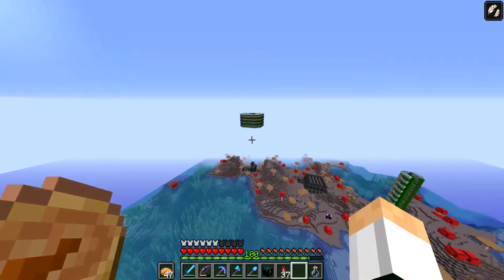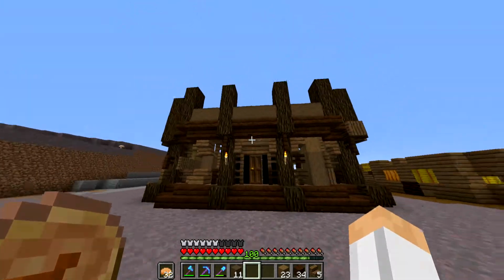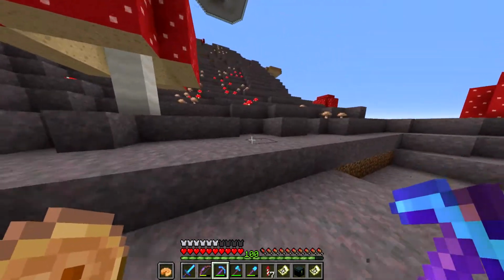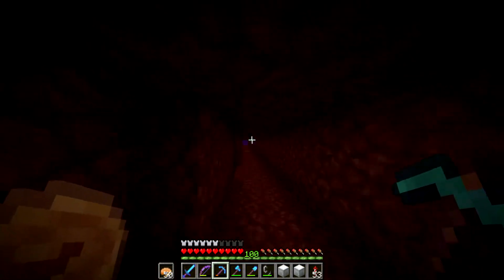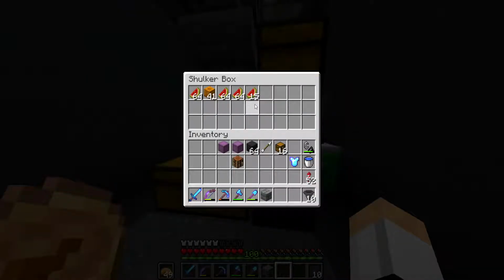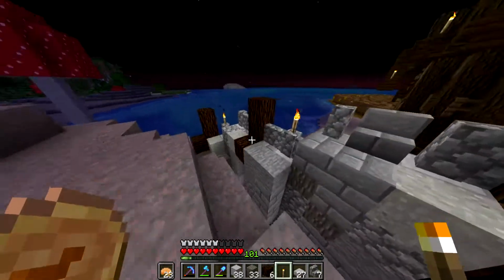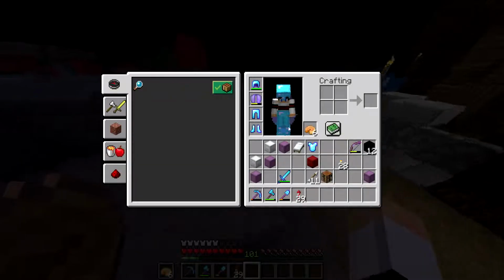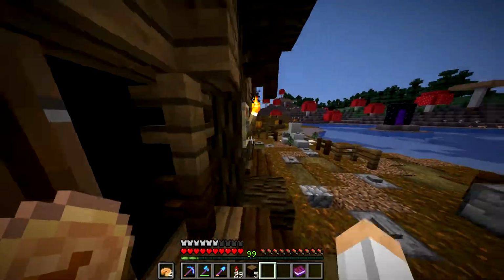[MINECRAFT] SPOOKY HAUNTED HOUSE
Today we did some small jobs around the base and worked on the haunted house in the fun & games district!